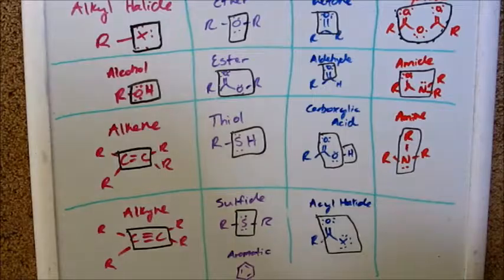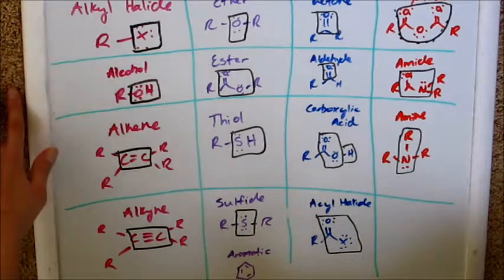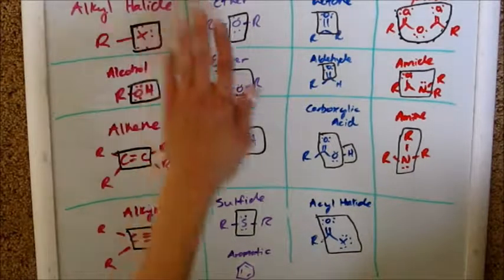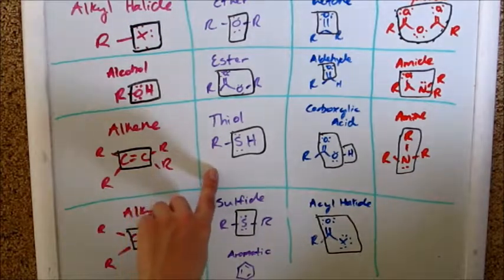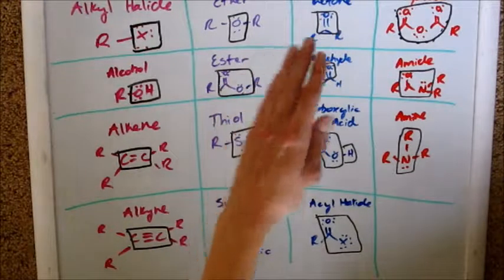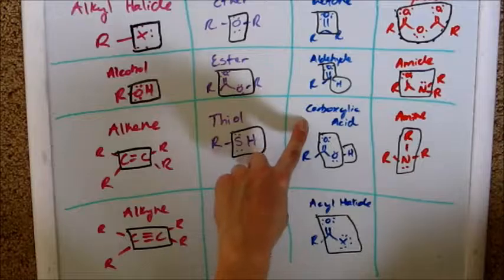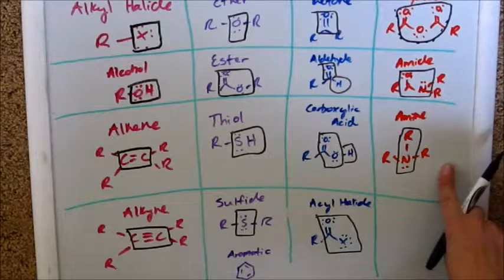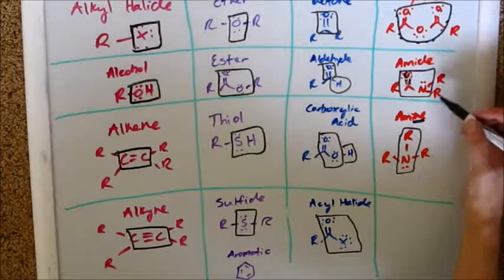Common Functional Groups